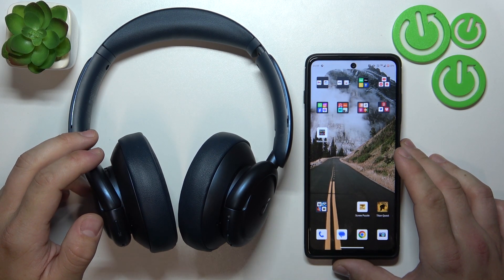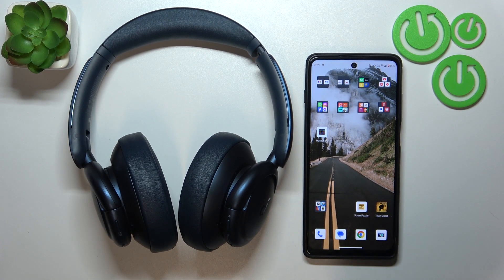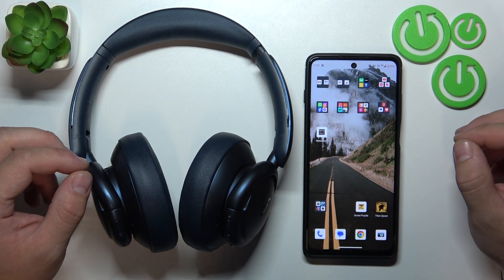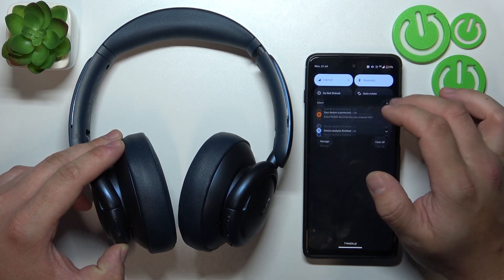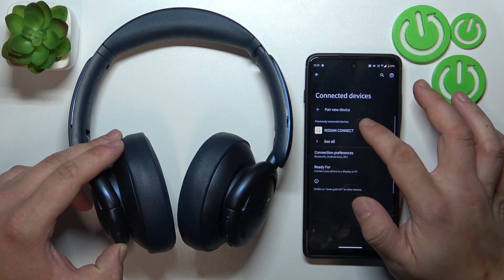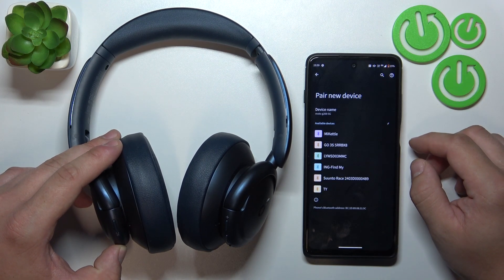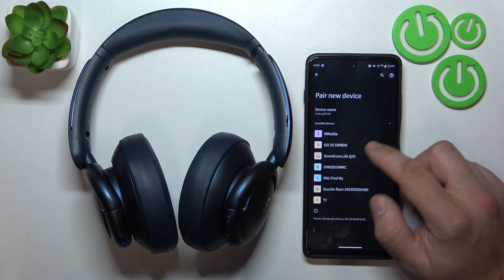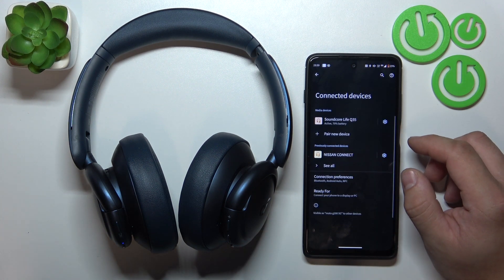How to Pair Soundcore Life Q35 with Android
Find out more about Soundcore Life Q35:
In this video, we’ll guide you through the process of pairing your Soundcore Life Q35 headphones with an Android device. Connecting your headphones to your Android smartphone will enable you to enjoy high-quality audio, manage settings, and use various features that enhance your listening experience.

How to connect Soundcore Life Q35 with Android? How to pair Soundcore Life Q35 with Android phone? How to establish connection between Soundcore Life Q35 and Android phone?